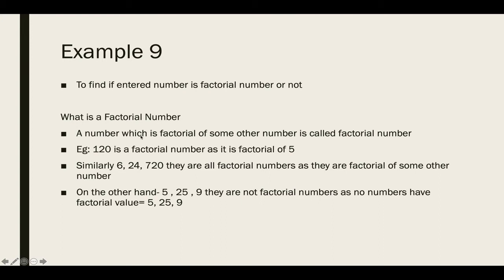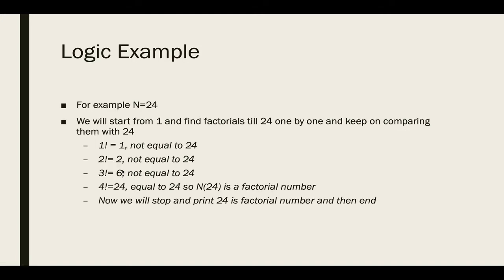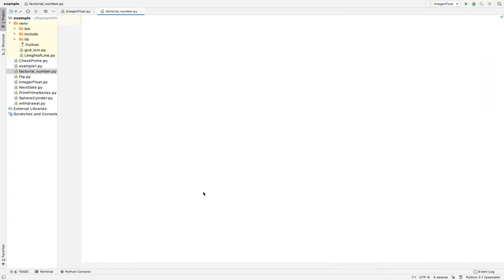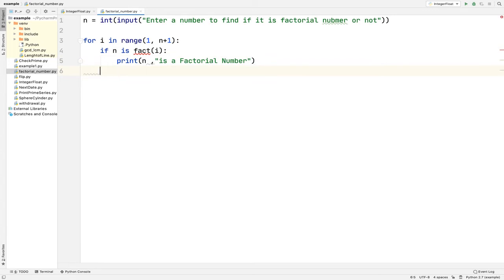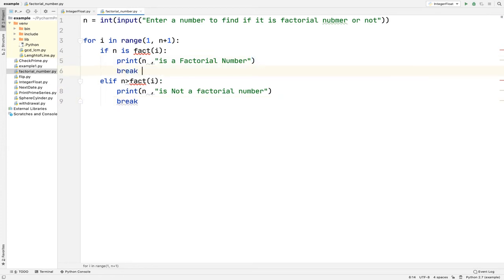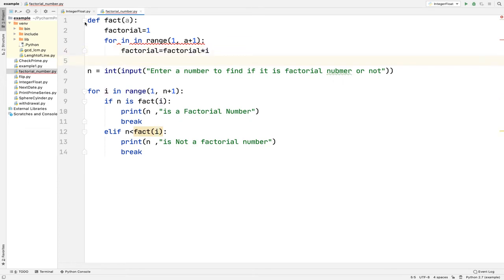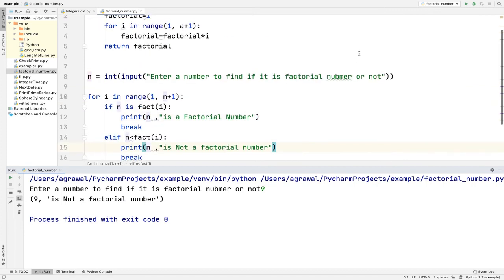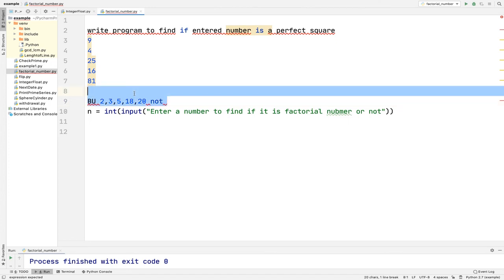Python Worked Example 9: Factorial Number |Perfect Square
Video solves python program for finding if entered number is factorial number or not and also explains if entered number is perfect square